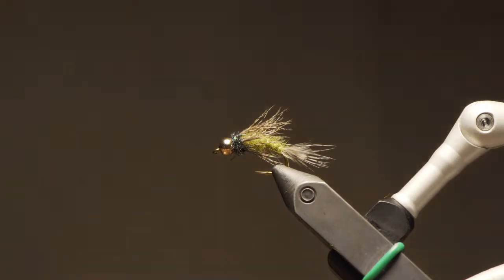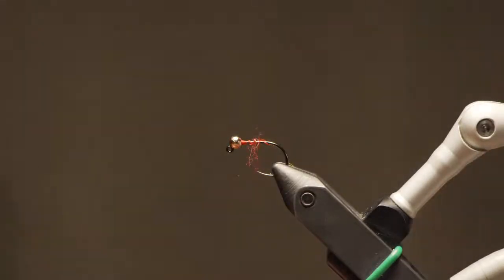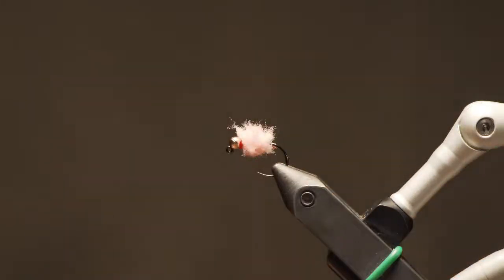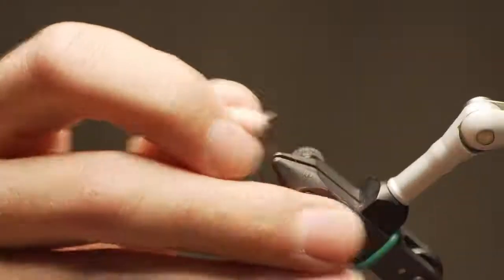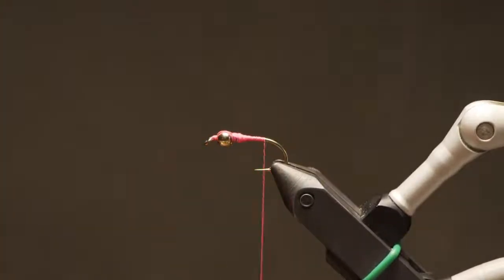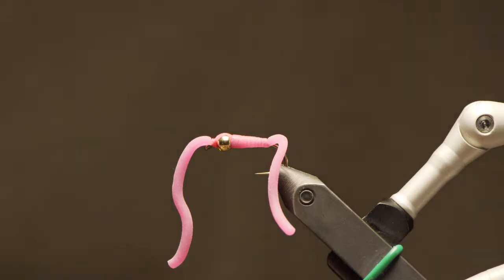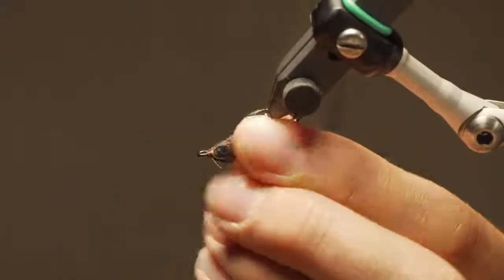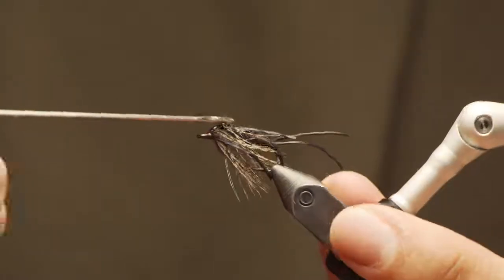Ontario Steelhead Nymphs - Instruction by Chris Krysciak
Fly Tying - Ontario Steelhead Nymphs - Instruction by Chris Krysciak

Eggstacy Egg

Hook: #12 jig hook
Thread: 10/0 Red Thread
Bead: Slotted tungsten bead 3mm-4mm
Body: Eggstacy Egg

Squirmy Worm

Hook: #8-10 nymph hook
Beadhead: brass or tungsten beadhead to fit
Thread: Glo Brite Floss
Weight: Lead wire .025"
Body: Squirmy material

RL Bird of Prey Nymph

Hook: #8-10 curved nymph hook
Bead: brass or tungsten beadhead to fit
Thread:12/0 black thread
Weight: Lead wire .015"-.020"
Tail: Partridge hackle
Body: Hare's ear dubbing
Rib: Small pearl tinsel
Hackle: Partridge hackle
Collar: Peacock herl or ice dub